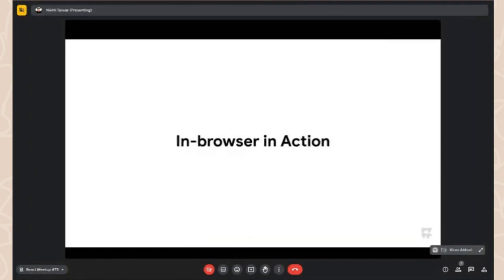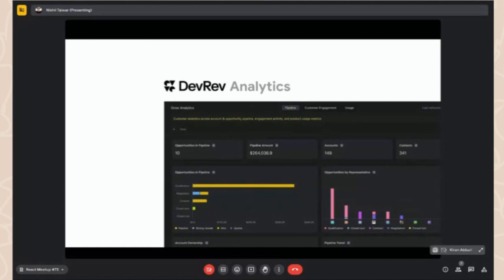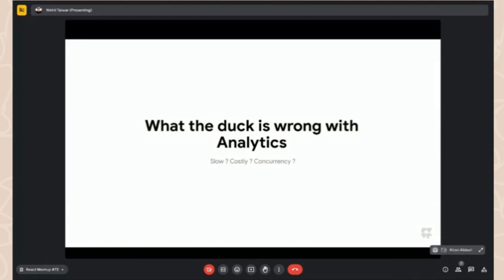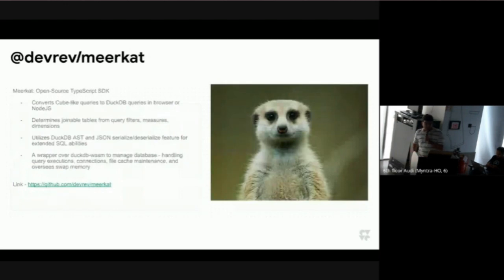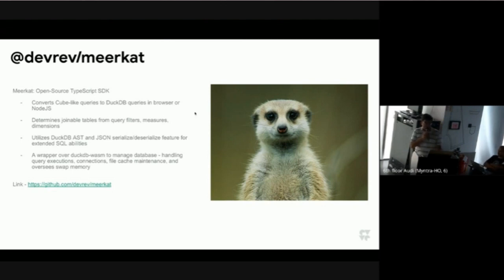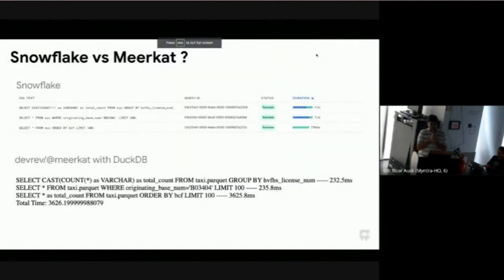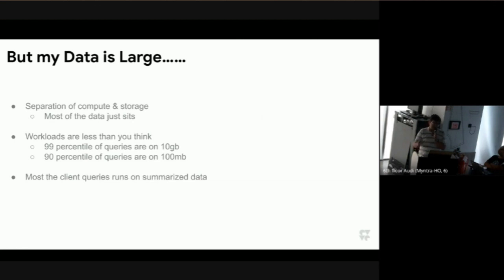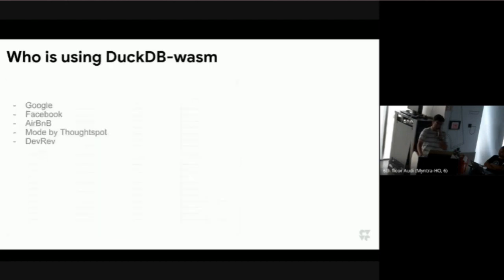In-browser Analytics using DuckDB by NIkhil Talwar